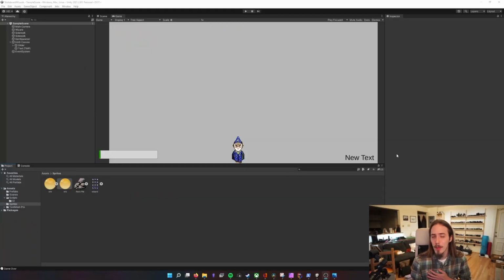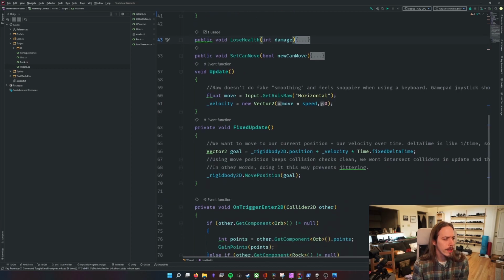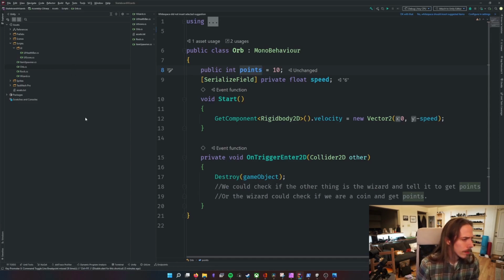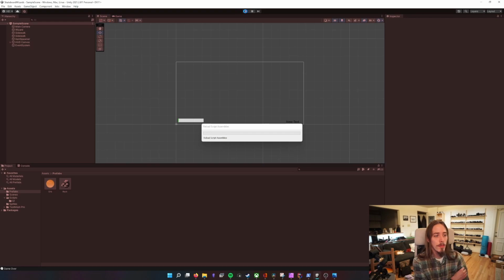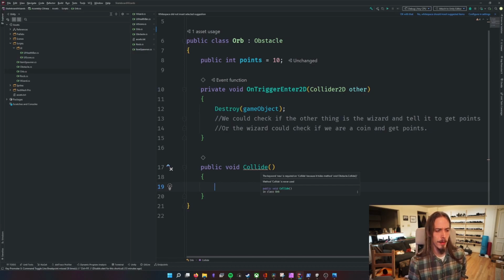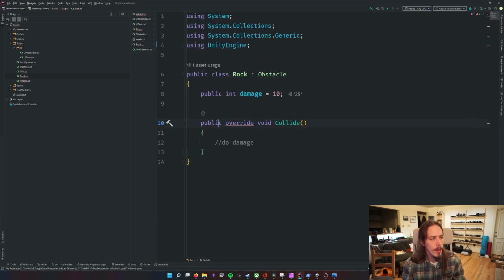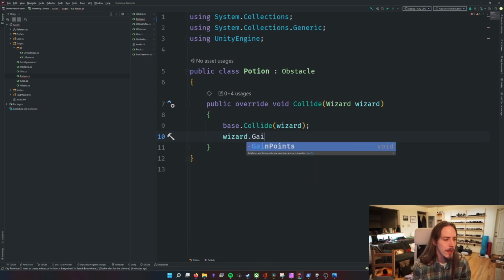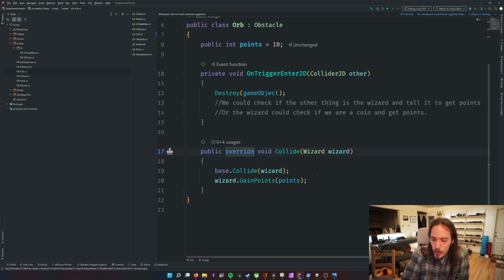OOP Example and Overriding Members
Orb by user Bluce on OpenGameArt.org